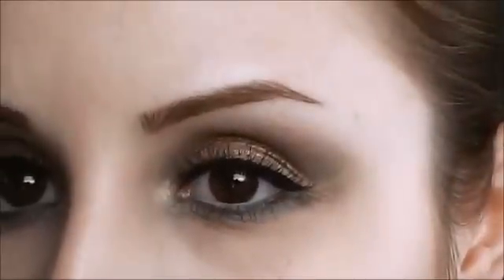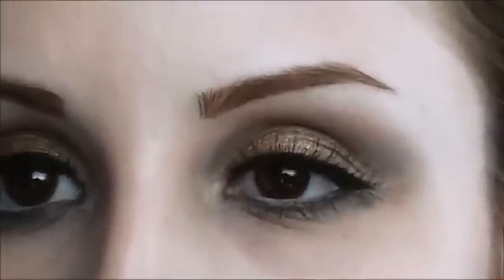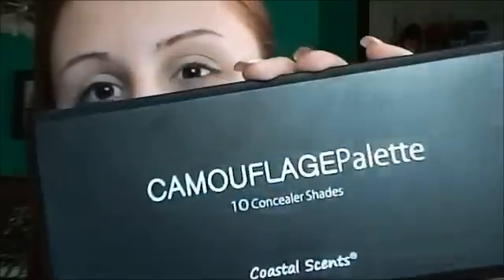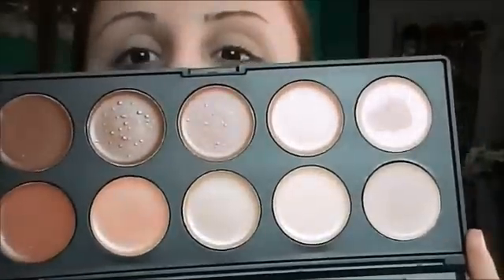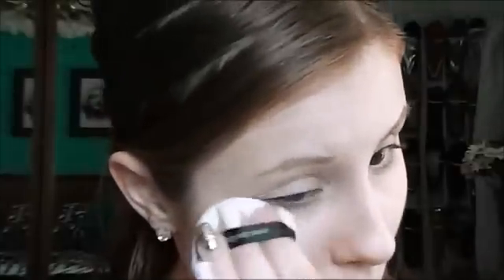Taylor Swift ACM Makeup Tutorial (Pt. 1 Face)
Here is part one of Taylors ACM Makeup look. Part two is linked below.